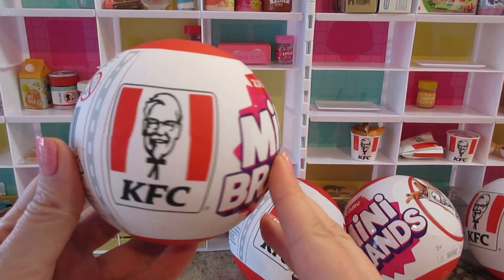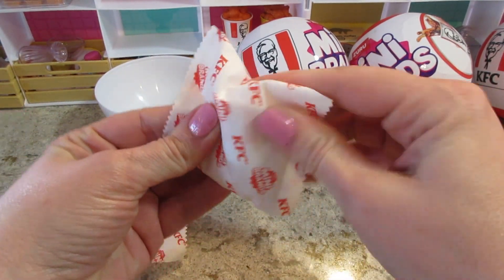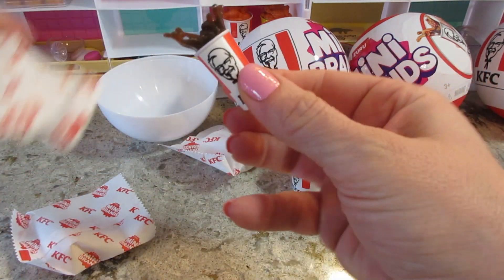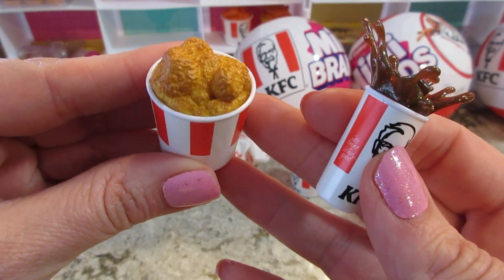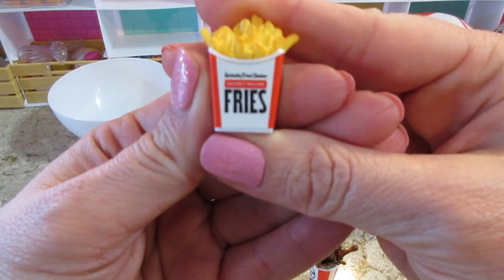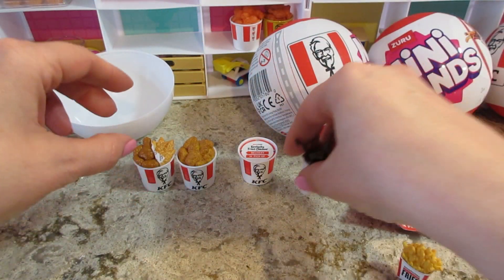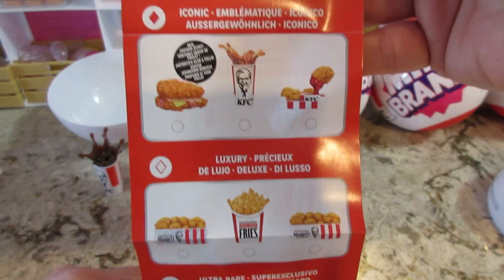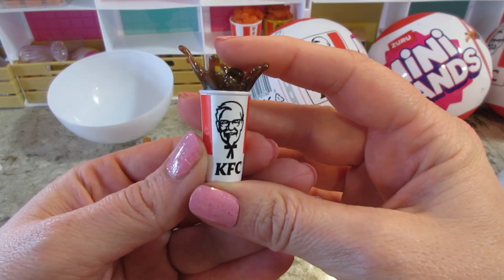Opening KFC Mini Brands Frozen in Moments Rare!!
KFC Mini Brands

20 Minis: There are 20 miniatures of your favorite KFC menu items to collect.

Rare Minis: Find the legendary gold or iconic frozen moments!

Scented Mini: Will you be lucky enough to discover the iconic scented Double Down Mini?

Collect them all: Check off the miniature KFC menu items you find on your collector's guide!

What's on my nails? Power of Pink